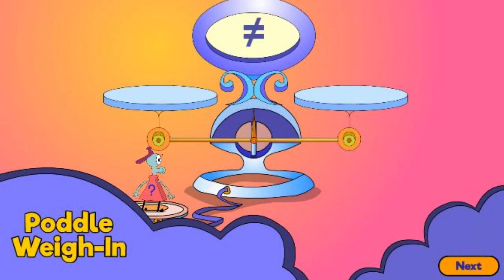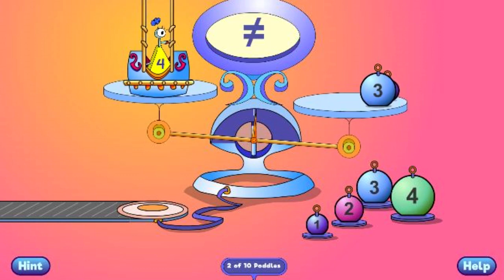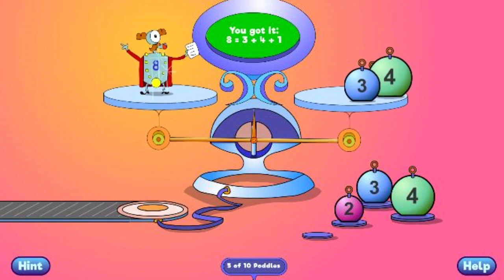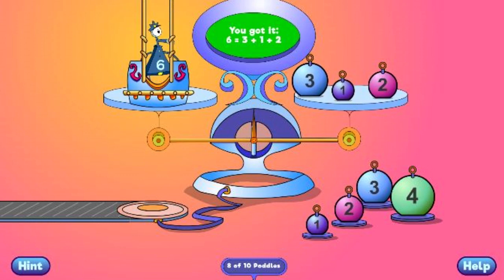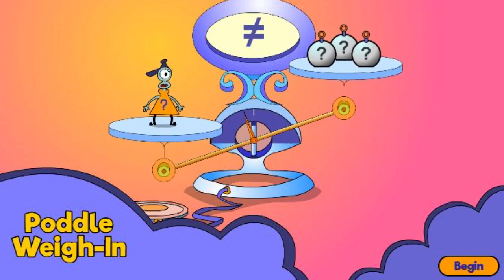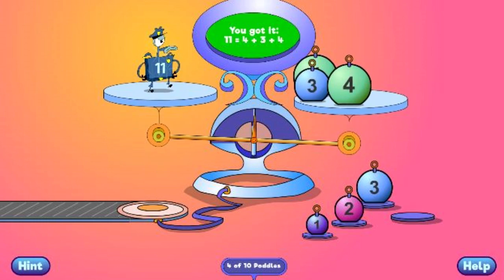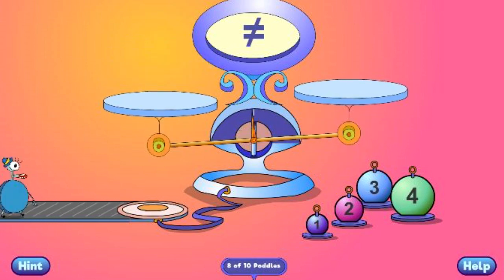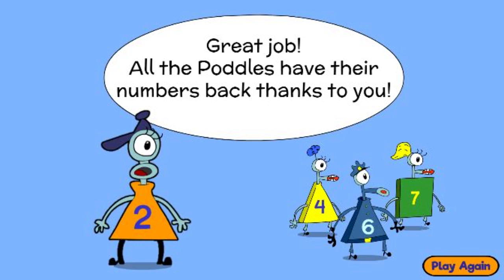Poddle Weigh-in | Cyberchase Balance Game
Cyberchase Game
Poddle Weigh in
Balance Game